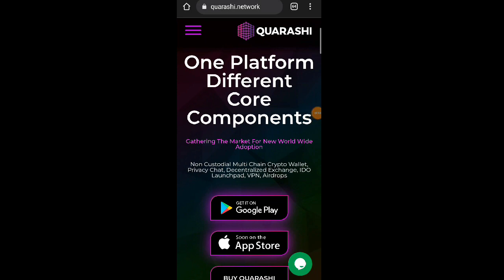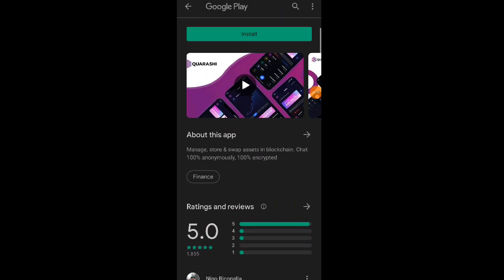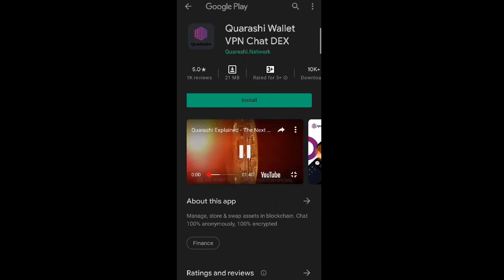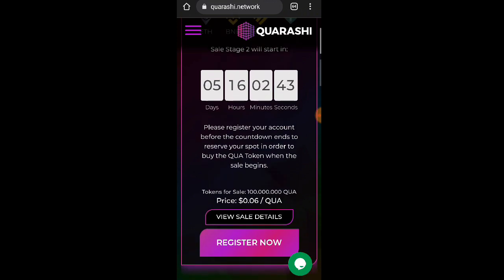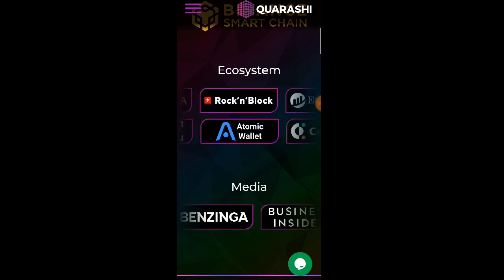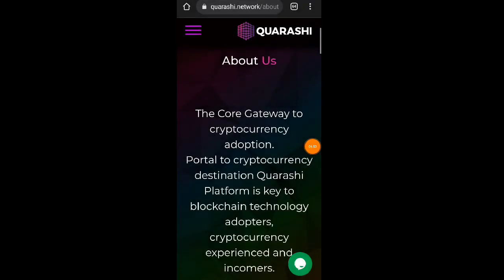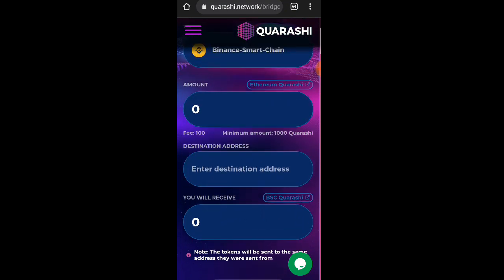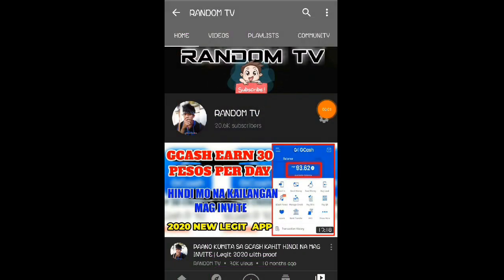BAGONG MULTI-CURRENCY CRYPTO WALLET | DECENTRALIZED EXCHANGE COMING SOON | QUARASHI TOKEN REVIEW!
Quarashi Network is a multi-currency crypto wallet,
next-generation platform for your cryptocurrency journey with
Decentralized Blockchain UI Multi chain crypto wallet.

1. Comment
  3. Comment The Hidden Word inside the Video

•SnippetMedia:::
Code:143840